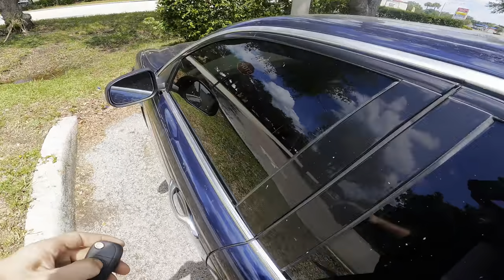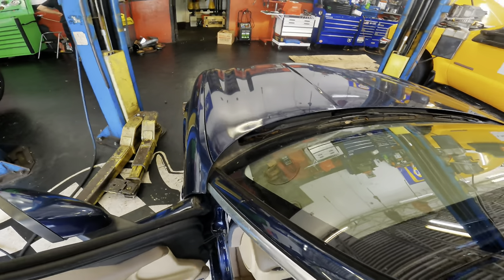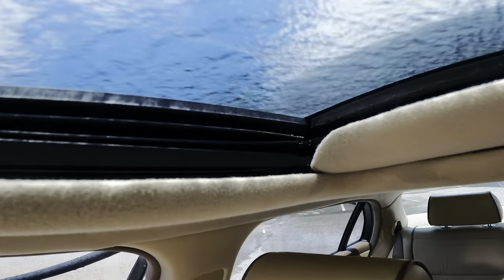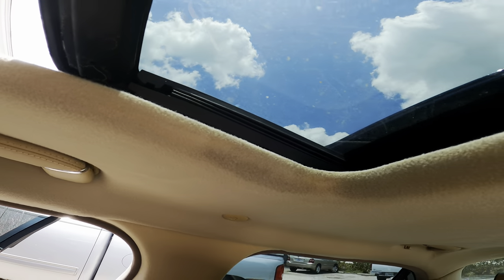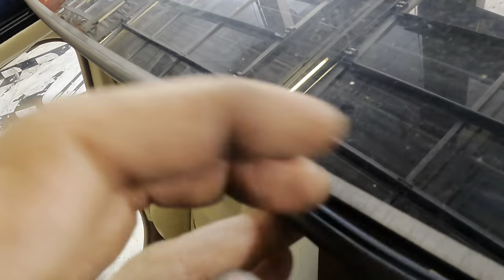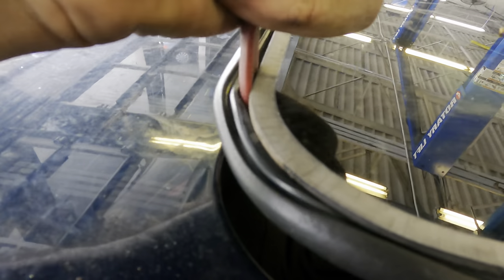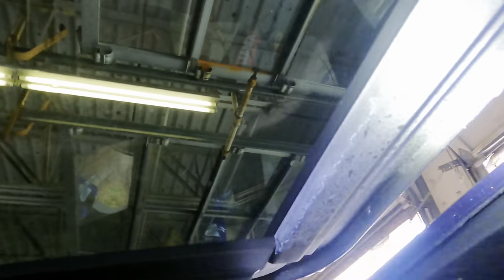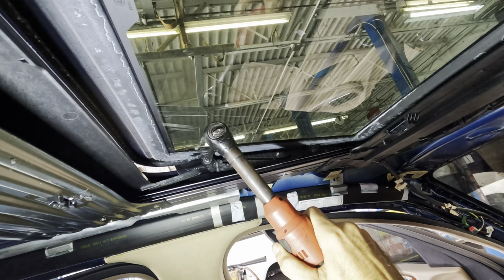Worse than I thought…Water Intrusion! 2008 Jaguar XJ 350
New Addition: Same as Matco.  Mountain 5-Piece Metric Double Box Universal Spline Reversible Ratcheting Wrench Set; 8 mm - 18mm, 90 Tooth Design, Long, Flexible, Reversible; MTNRM6